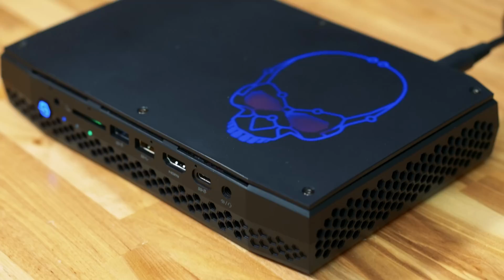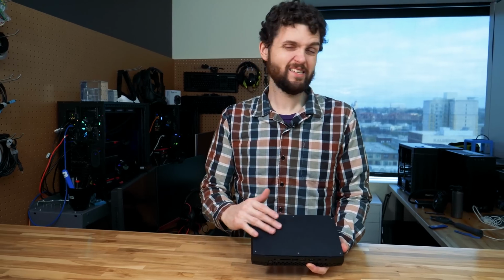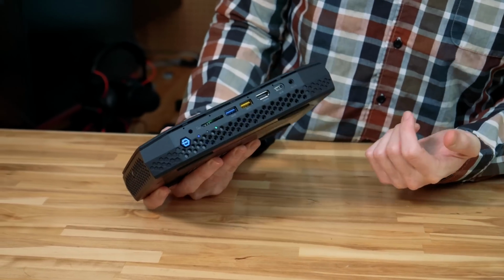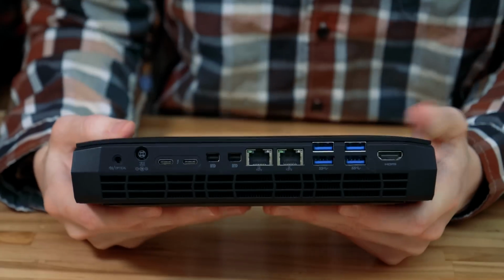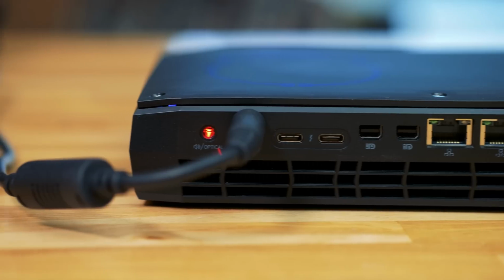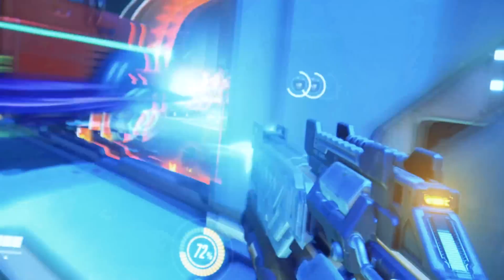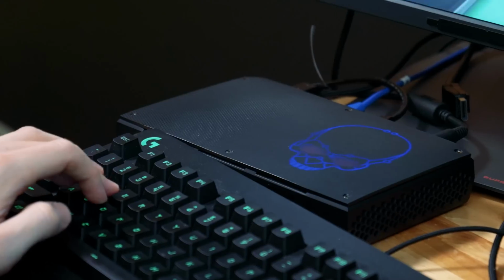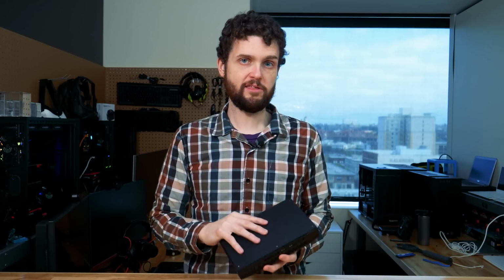Intel NUC Hades Canyon - Hands On Review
Intel's newest NUC, called Hades Canyon, is the company’s latest compact, small form factor PC. It's designed for gaming and can even power a VR headset like the Oculus Rift or HTC Vive. To pull this off Intel partnered with rival AMD and paired its Core i7 processor with AMD Radeon Vega graphics.